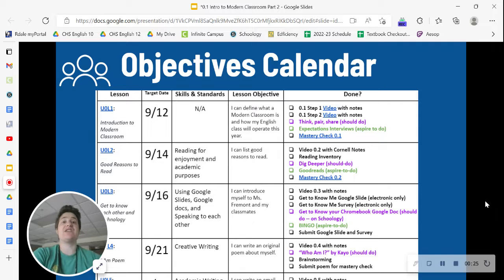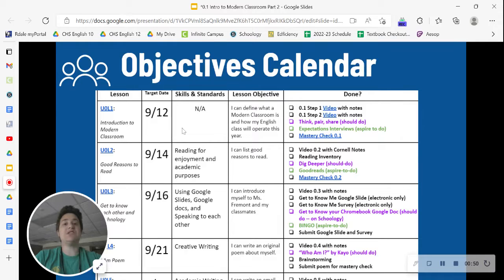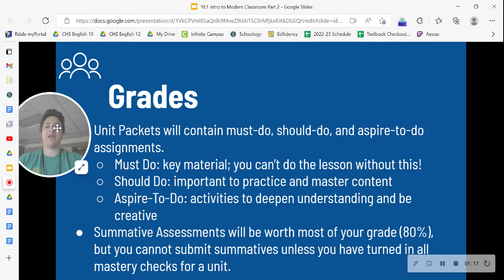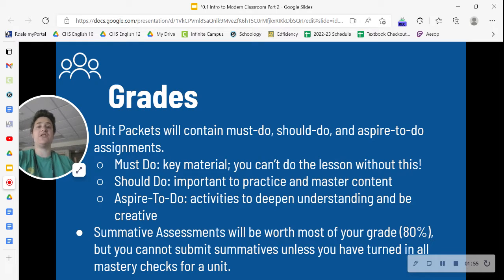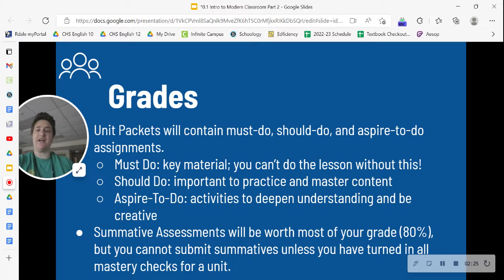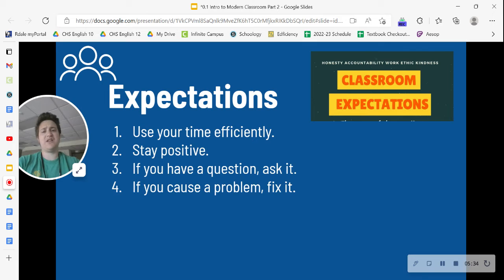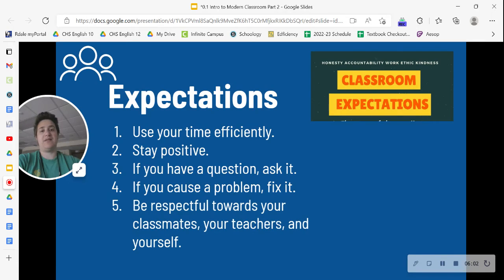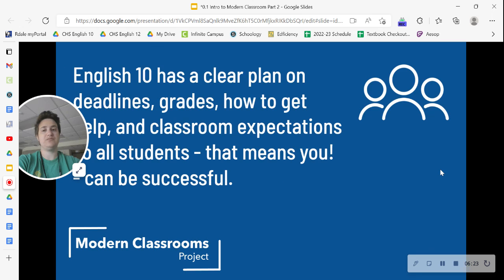0.1 Intro to Modern Classroom pt 2